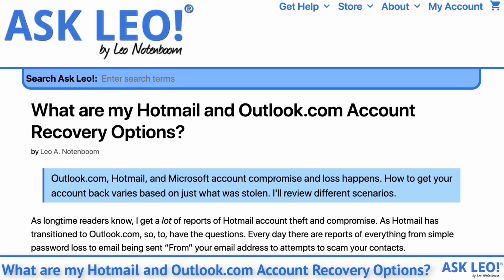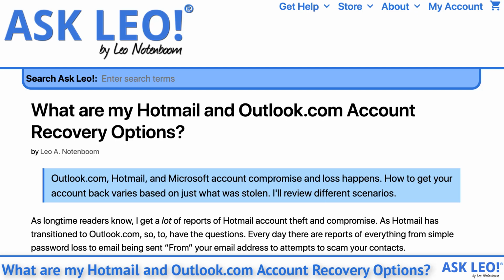What are my Hotmail and Outlook.com Account Recovery Options?